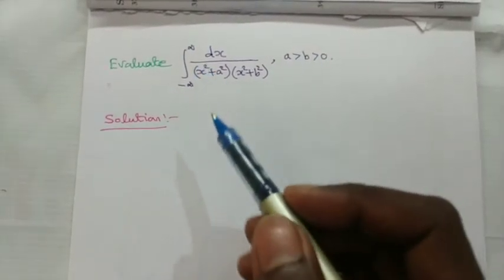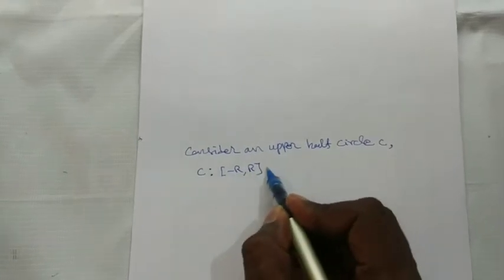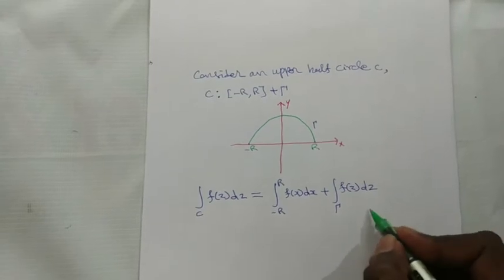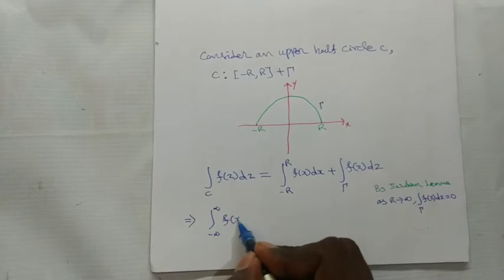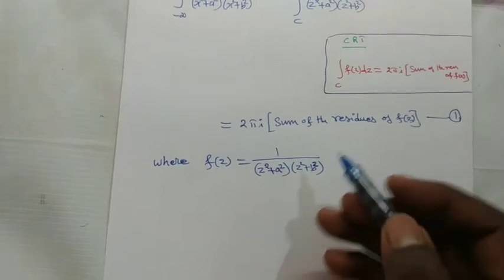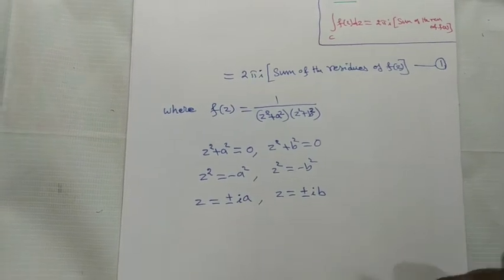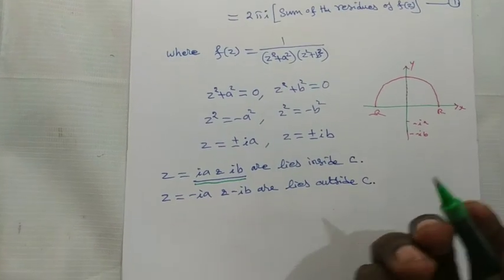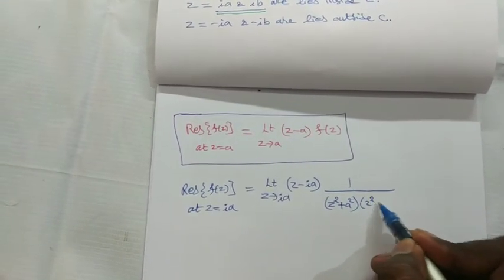Contour Integral - Type - II [Problem 2]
Contour Integral - Defn & Working Rule